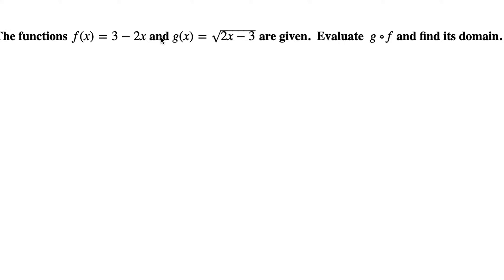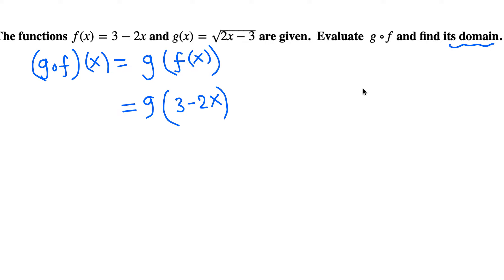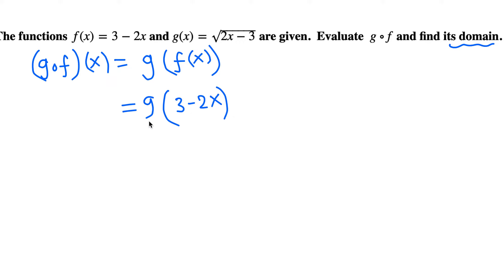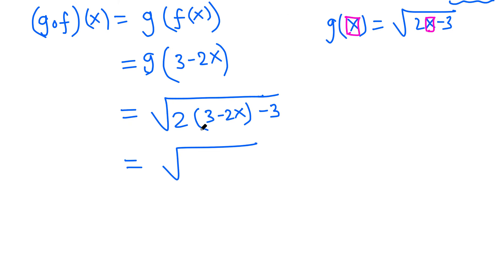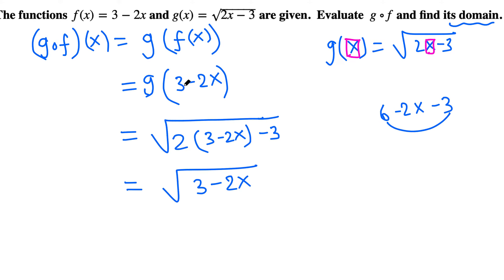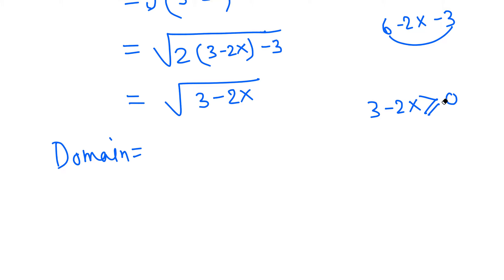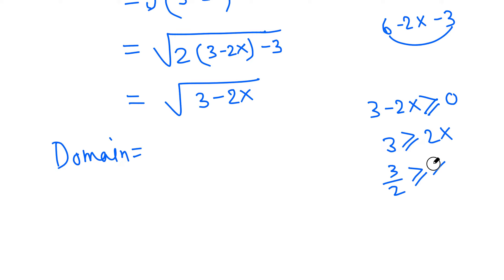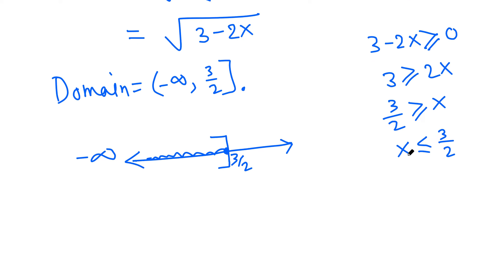Algebra: Finding composition of two functions and its domain